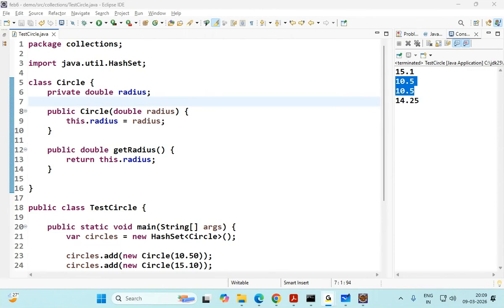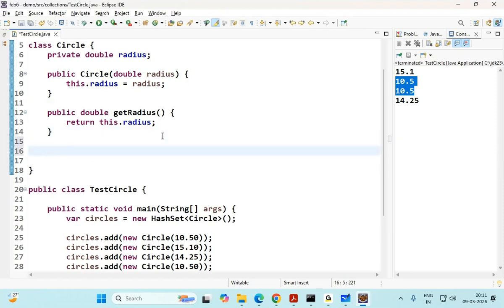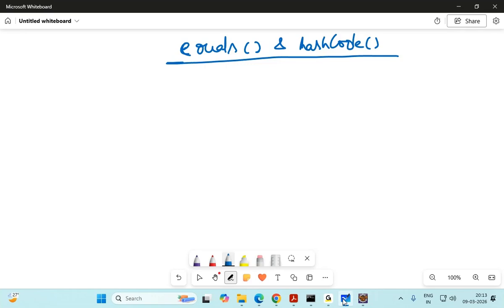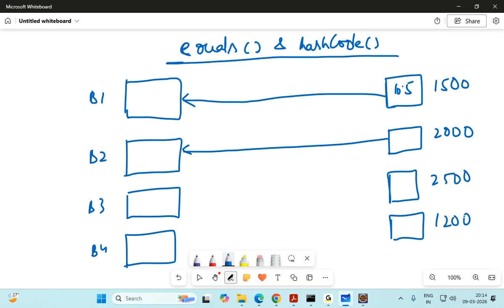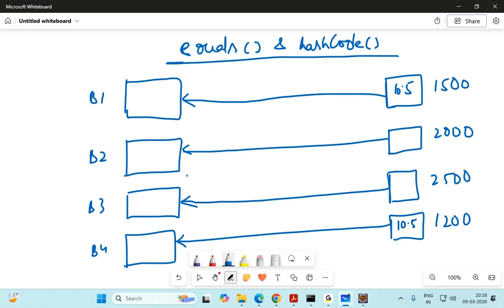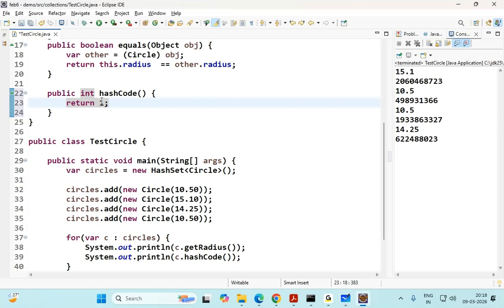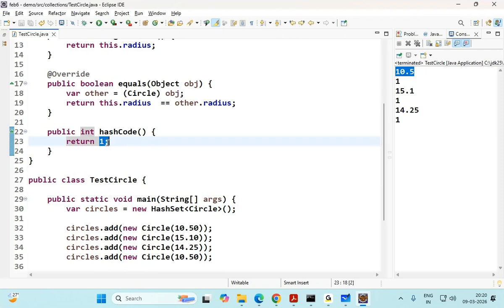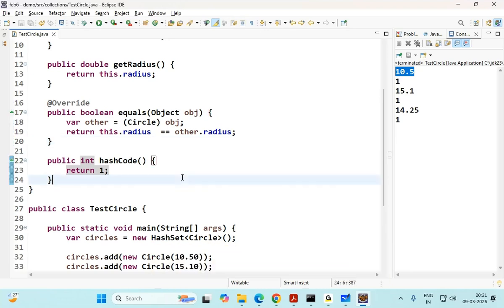Java HashSet Explained: Why equals() & hashCode() Matter (With Examples)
Learn how the HashSet works internally in Java and why overriding equals() and hashCode() is crucial when using user-defined classes. This video breaks down hashing, object comparison, and common mistakes that can lead to unexpected duplicates in a HashSet. Includes clear examples and best practices to help you write correct and efficient Java code.